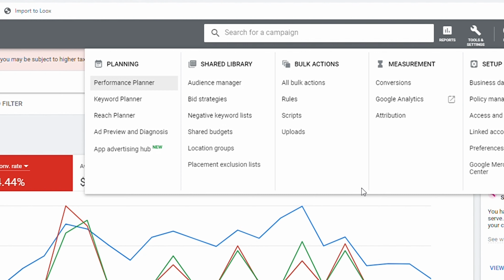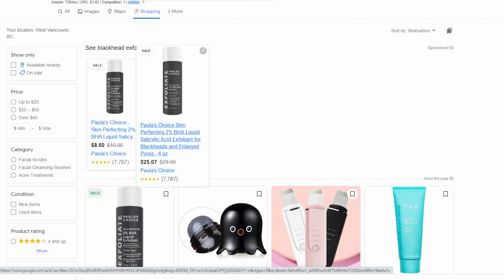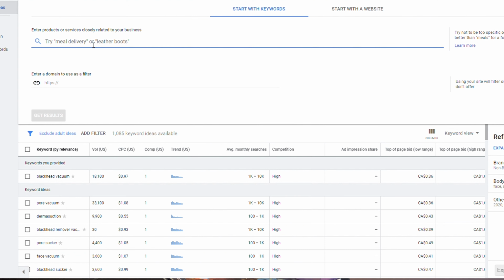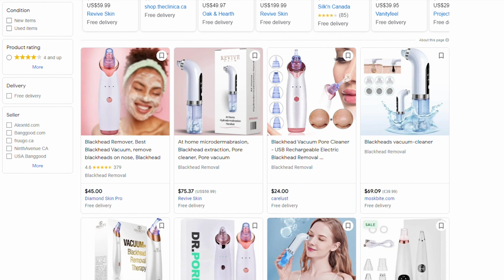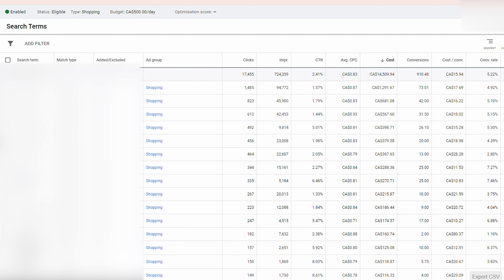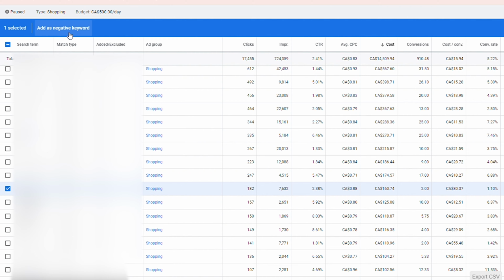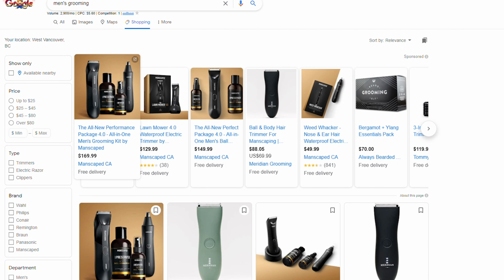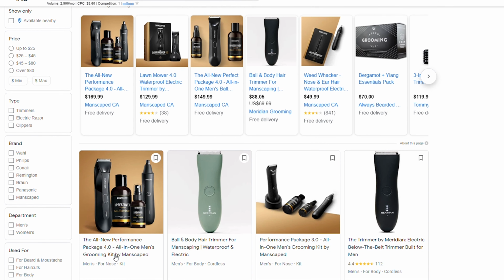Google Ads Optimization - How To Get 5X ROAS | Shopify Dropshipping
In this video, I'll tell you how to optimize your Google shopping campaigns for your Shopify dropshipping store to generate consistent profitable sales every day. Shopping campaigns are usually extremely profitable but it doesn't mean you can't do anything to make it even better.
The most important part about your google ads is the keyword list you are using. Unlike Facebook, google is search-targeted and works based on the search terms. The title and description you are using in your google shopping feed application give google the needed data to show your ads to the right audience. My favorite keywords are relevant long-tail keywords since they are extremely specific. I find them using google recommendations and analyze them with the chrome extension called "keywords everywhere". With keywords everywhere, you can see the monthly volume searches of a keyword. Generic keywords usually have a higher volume and they give you a lot of impressions and clicks but they might not be the most profitable one. After a few days of running ads check your google ads dashboard to see which keyword has a better roas and which keyword is draining your budget. In this way you can find new keywords and put them in your title and description and also, you can exclude any useless keyword by putting it in your negative keywords list.

0:45 - Title and description
1:10 - How to find the right keywords ?
4:02 - Optimizing your keywords
5:28 - Bidding strategy
5:48 - Optimize your bid
6:36 - Best trick for profitability